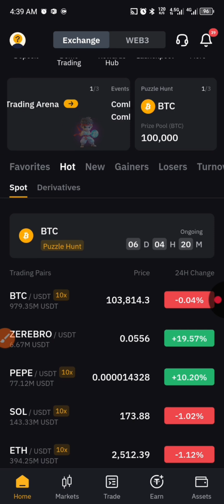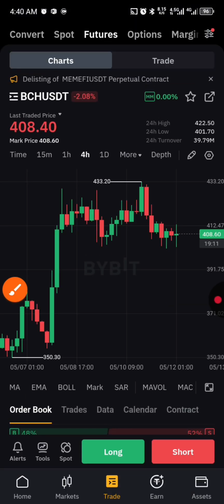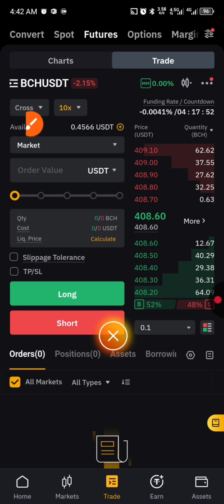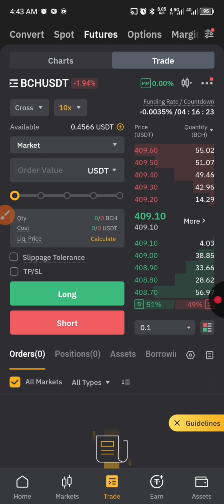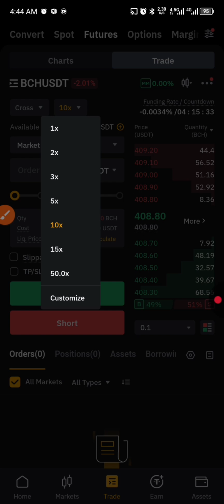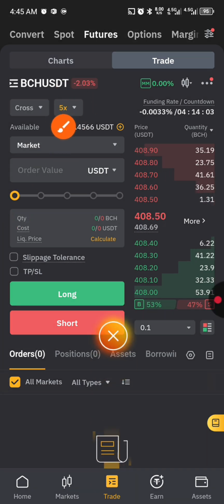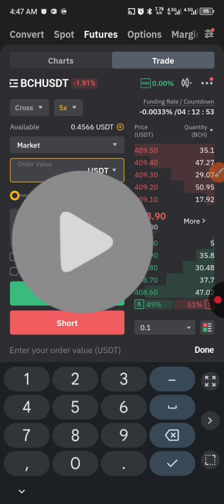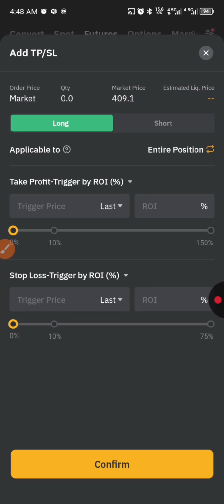Enter Your very first Futures trade on bybit. A complete guide.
In this video I show you step by step how to enter you first Futures trade .